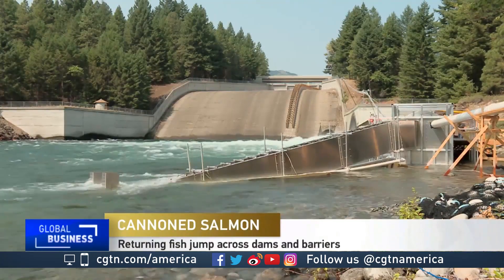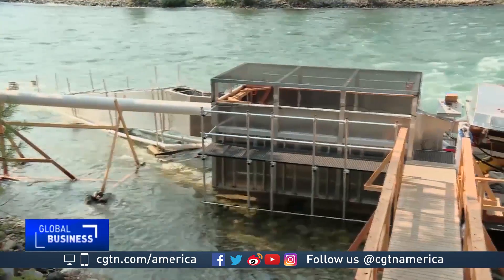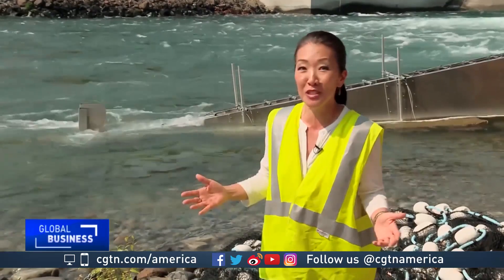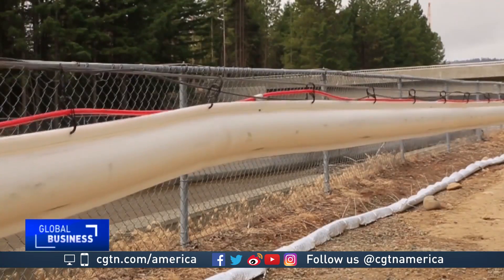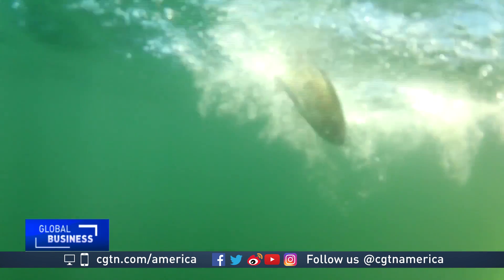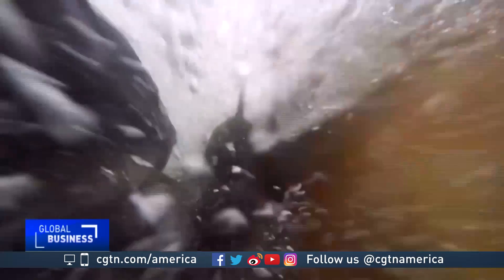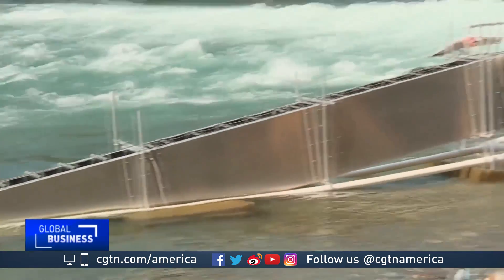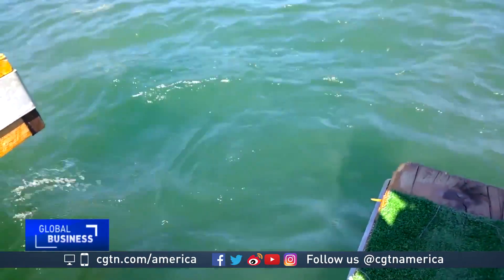'The Salmon Cannon' sorts and shoots fish over a dam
More than 100 years ago, rivers like the Cle Elum in the state of Washington were teeming with migrating salmon trying to get upstream to a lake to spawn. The once plentiful fish, however, vanished when dams were built without any kind of migration passage. But salmon are coming back, thanks to aggressive human intervention. CGTN's May Lee reports.